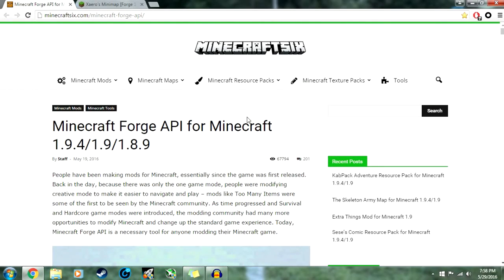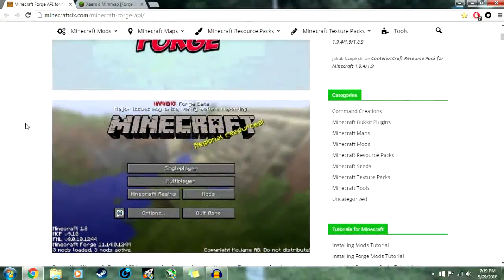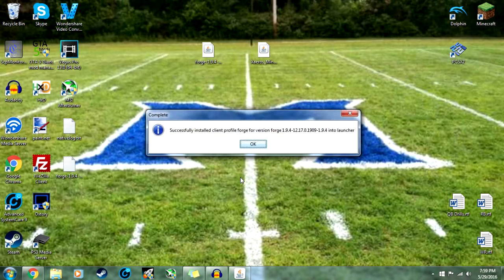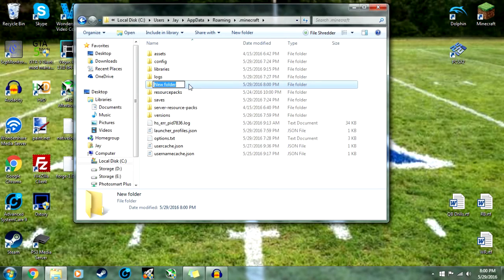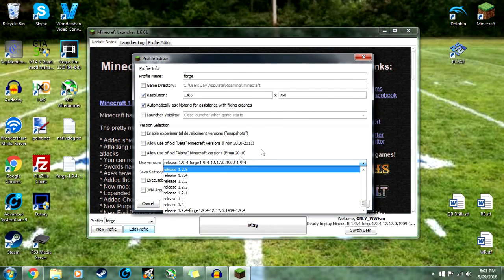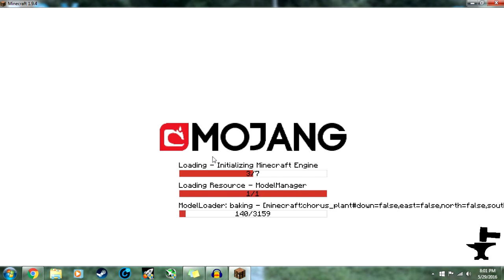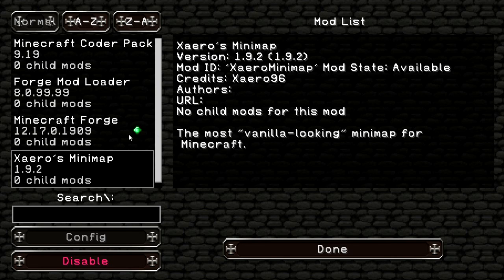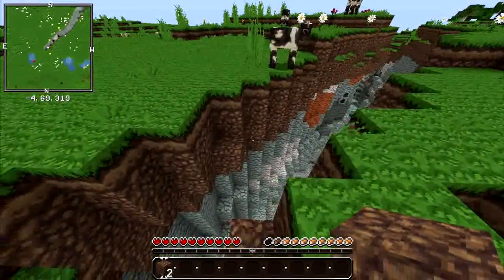Minecraft: How to Install Mods - 1.9.4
Hello Youtube.

Many people have asked about installing Minecraft mods in the newer versions of the game. Finally, after a long long time, I got to make this video, and hopefully it helps you out.